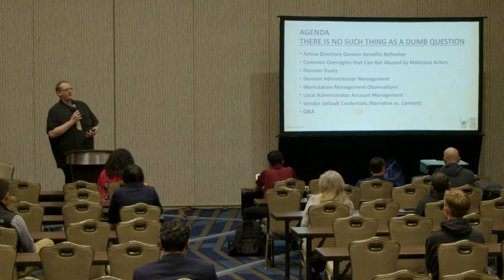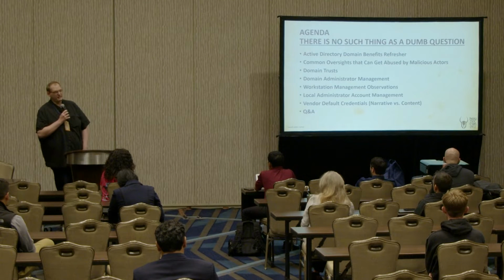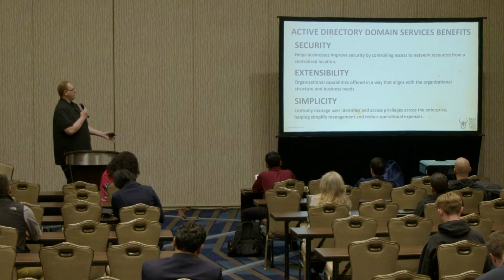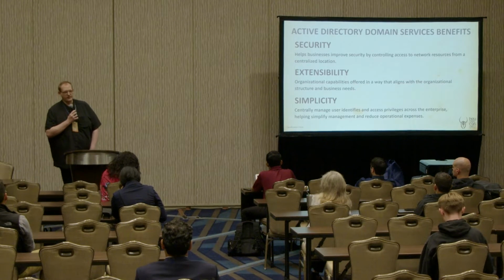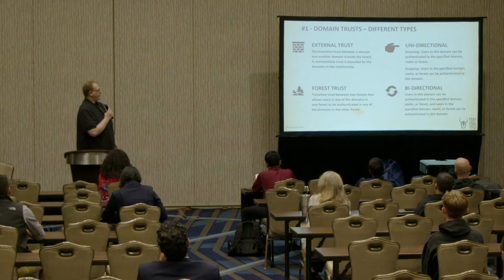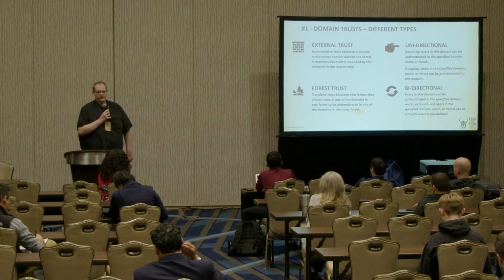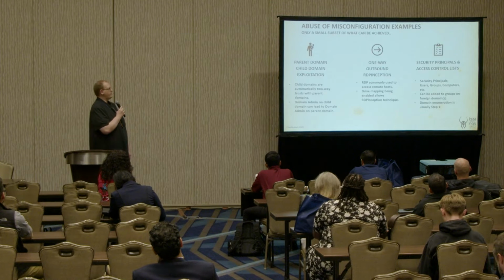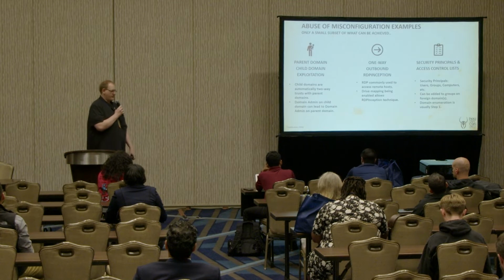Quick Wins to Securing Your Architecture - Aaron Boyd